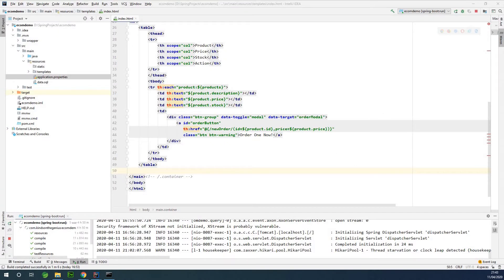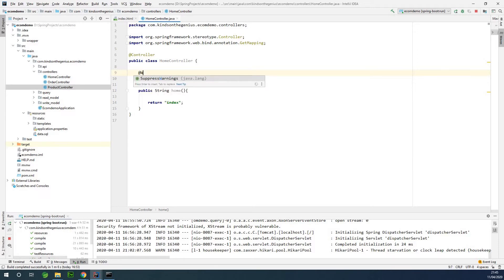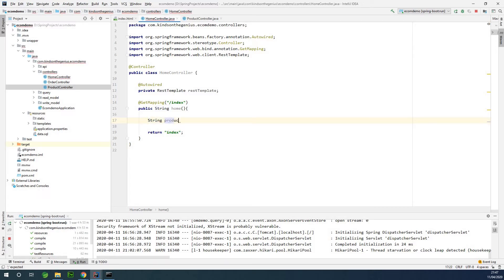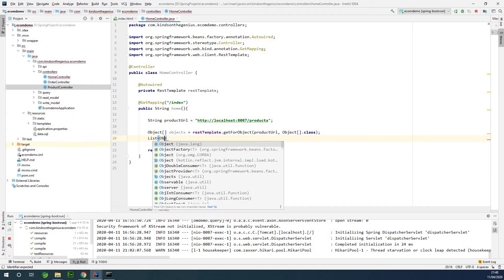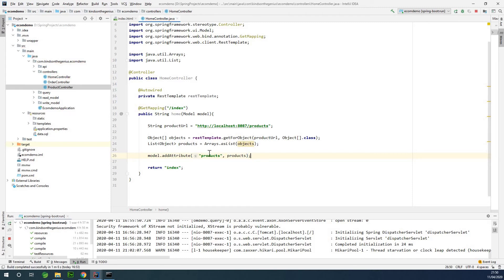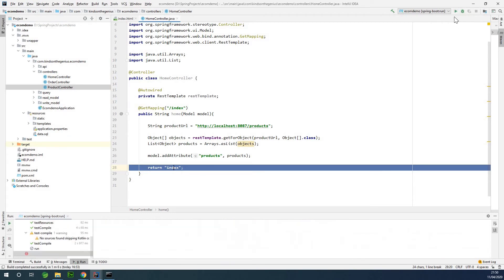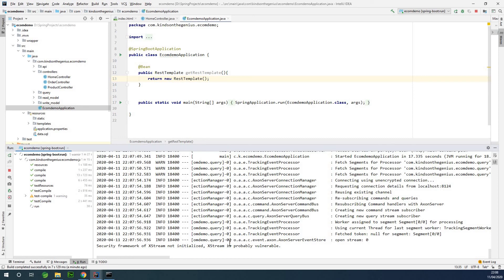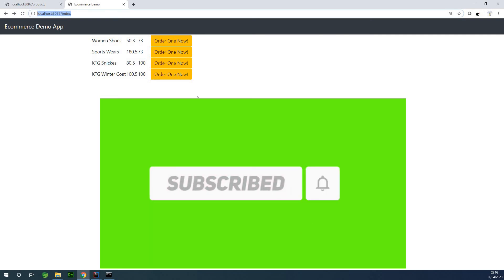12 - Return List of Products Using RestTemplate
This is Part 12 of a Step by Step Tutorial on the CQRS Pattern using Axon Framework.

In this tutorial, you will :

👉 Make a REST API Call using RestTemplate to display List of Products.